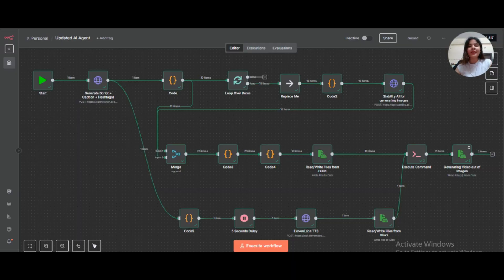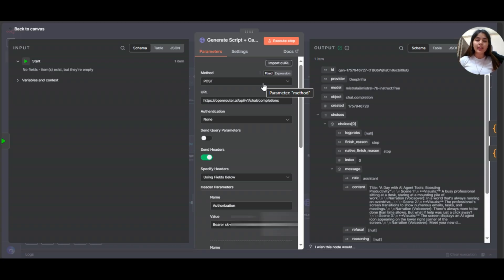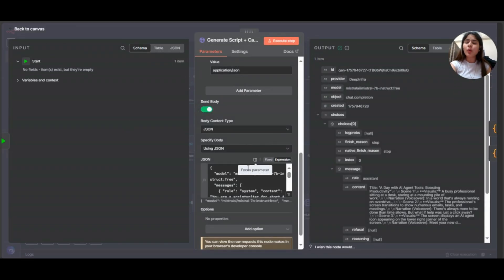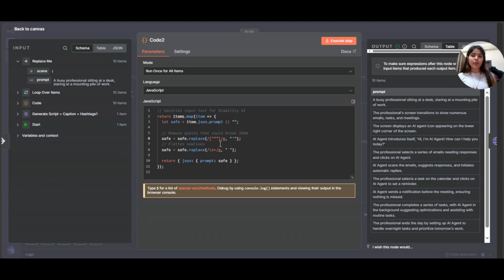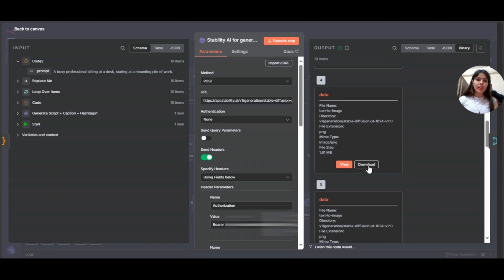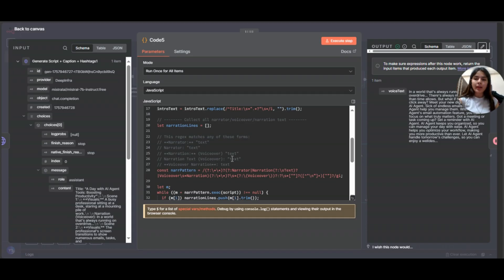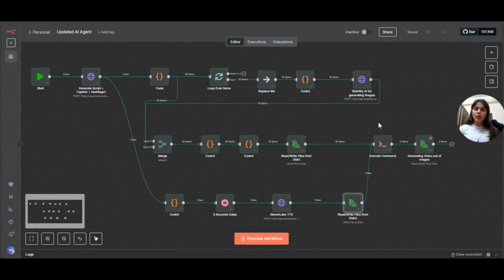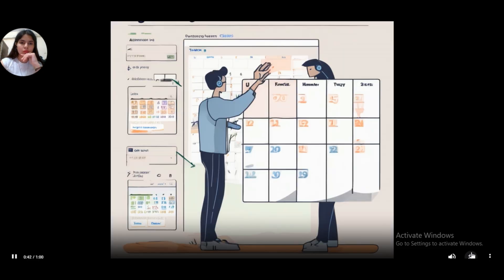n8n AI Video & Image Generator – Free Tools Workflow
I’m sharing my Instagram AI Video Generator n8n template so you can explore and experiment with it yourself. 🎉

This workflow connects OpenRouter (any LLM of your choice), Stability AI (Stable Diffusion XL) and ElevenLabs TTS to create a complete, automated content pipeline:

📝 Builds 10-scene scripts including captions, hashtags & narration text

🎨 Generates visuals automatically from each scene prompt using Stable Diffusion XL (a next-gen text-to-image model that makes sharper, more detailed images)

🔊 Turns narration into realistic voiceovers with ElevenLabs

🎬 Uses FFmpeg to automatically stitch all generated images and voiceover into a polished MP4 video, ready to upload to Instagram

It’s perfect for creators, marketers and automation enthusiasts who want to go from concept to Instagram-ready video automatically — no manual editing needed.

Download, remix and improve this template to build your own AI-powered workflows. Drop your creations or questions in the comments — I’d love to see what you do with it! 🙌